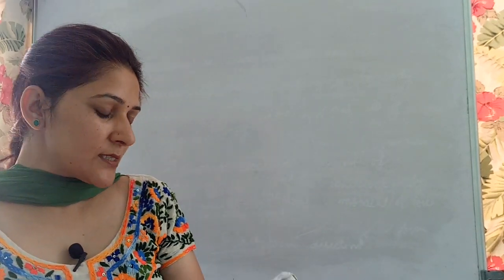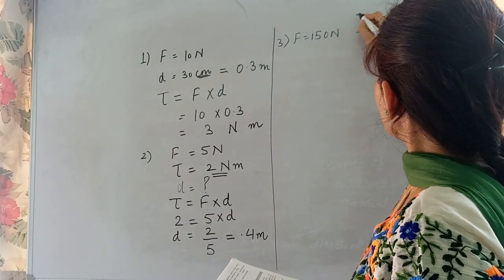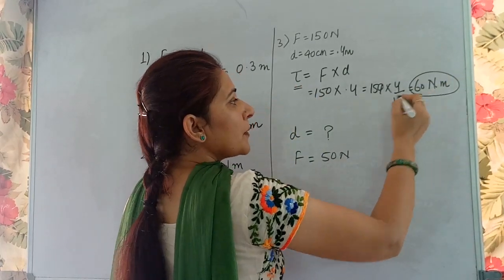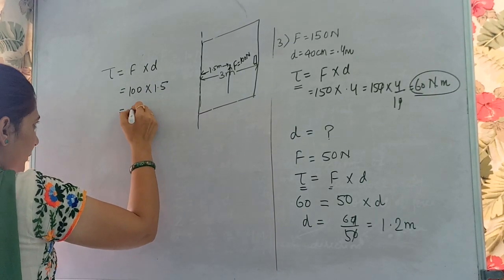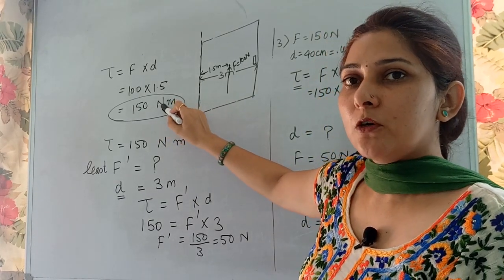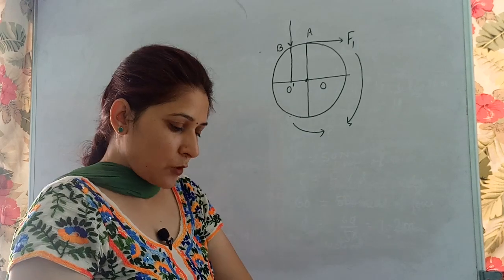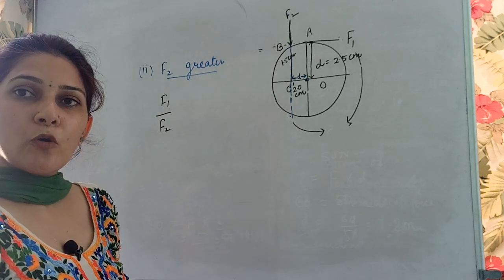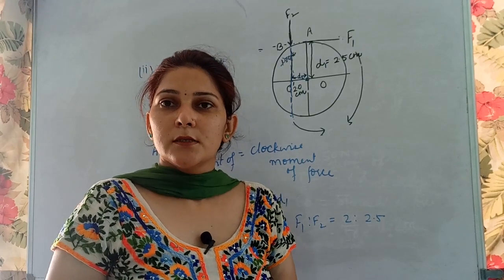Std. 10 ICSE (Numerical based on moment of force)